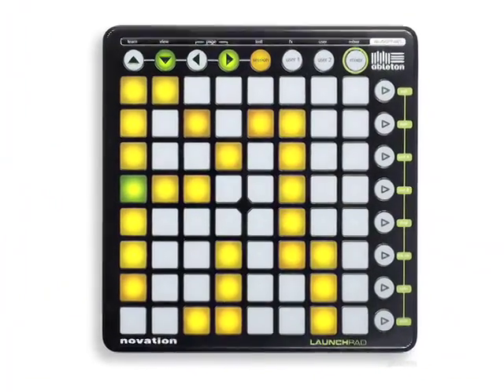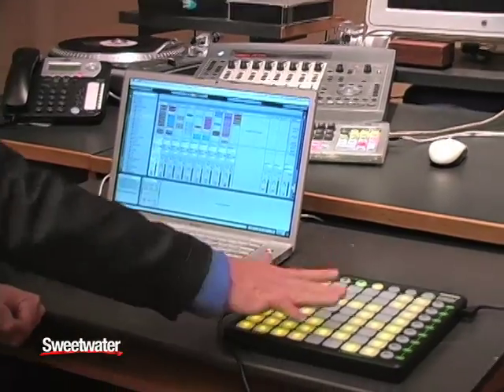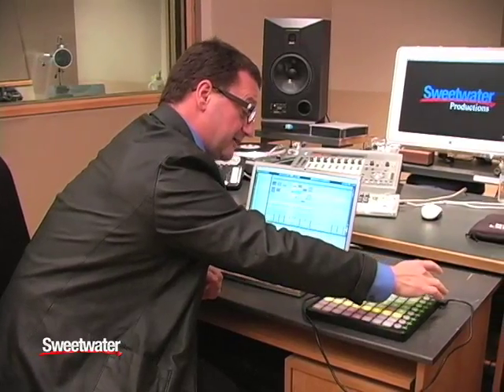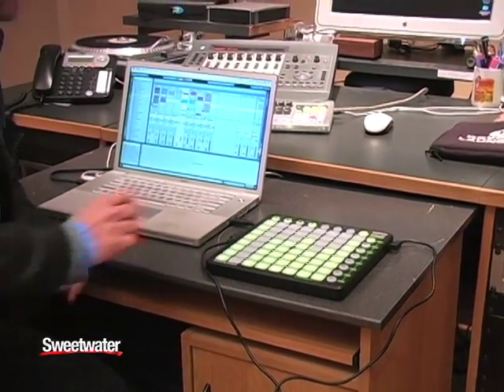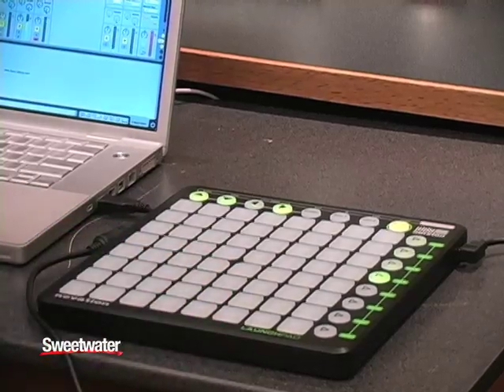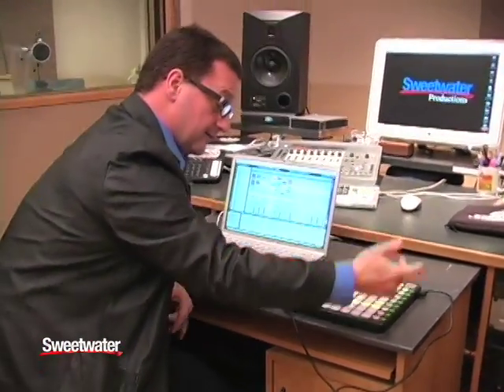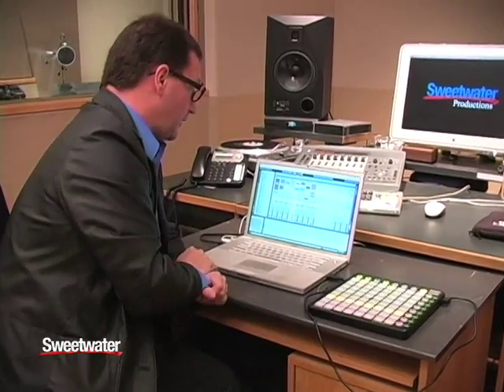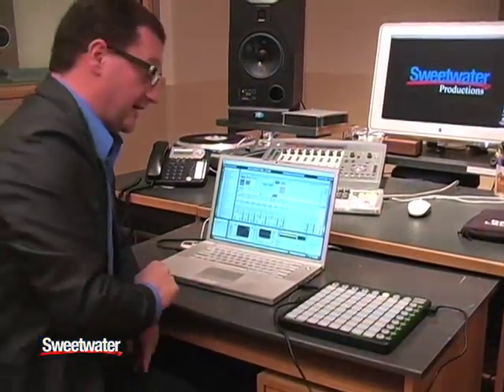Novation Launchpad Demo - Sweetwater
This is a demo of the Novation Launchpad controller for Ableton Live. It's great for triggering clips and scenes, as well as controlling sends, effects, and more.